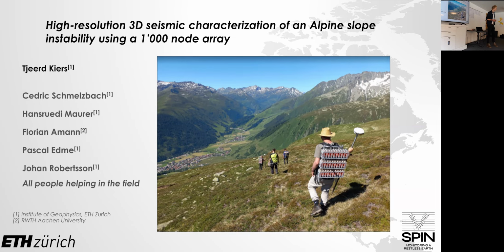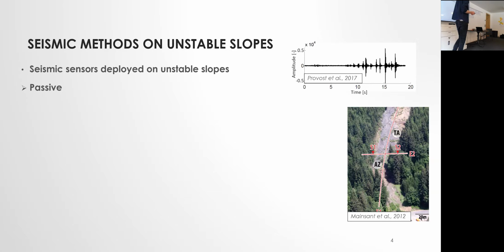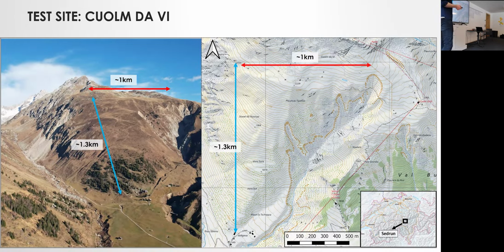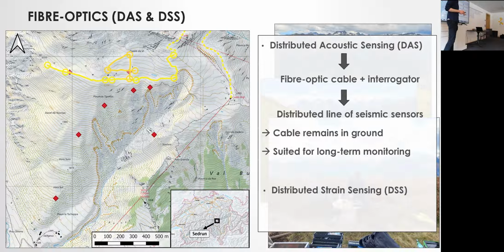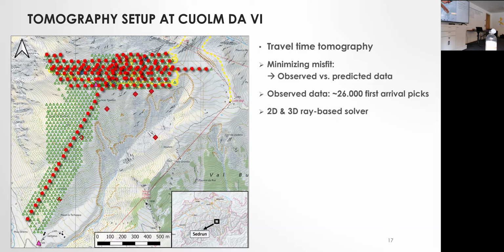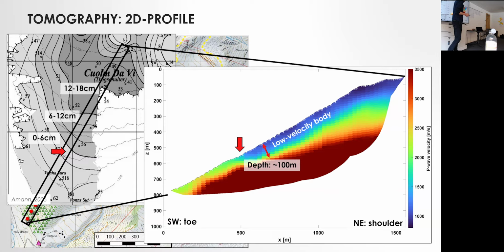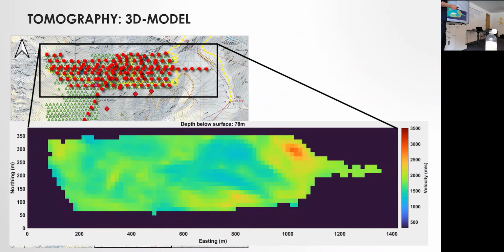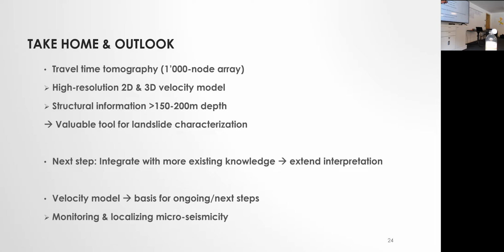ESR talk - Tjeerd Kiers - High-resolution 3D seismic characterization of an Alpine slope instability